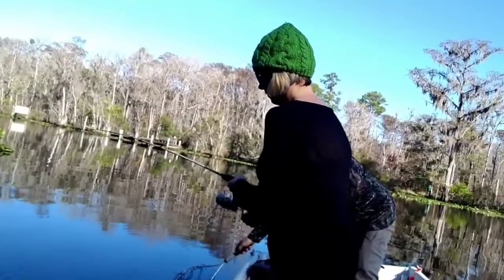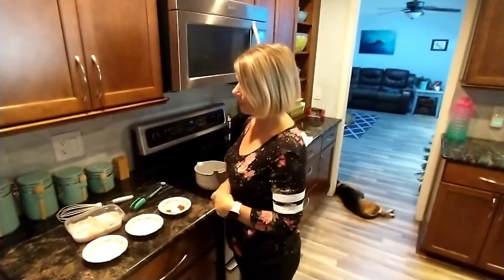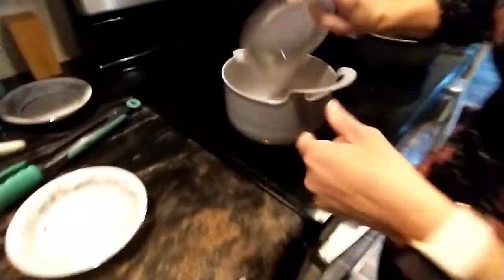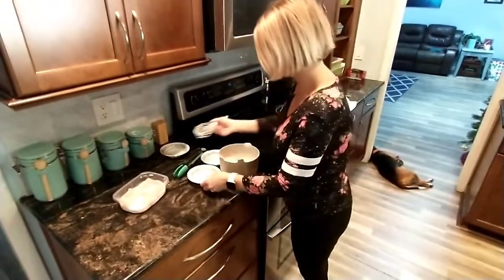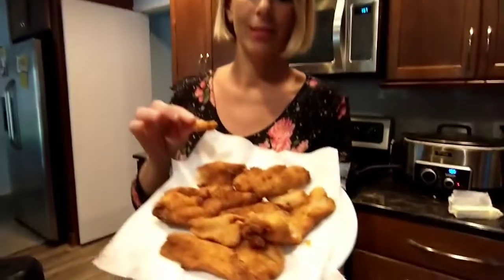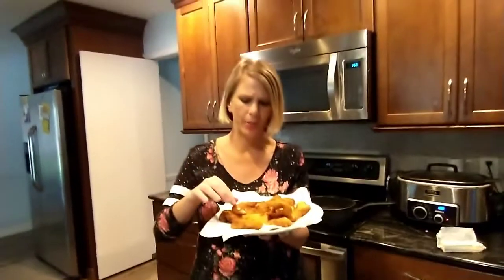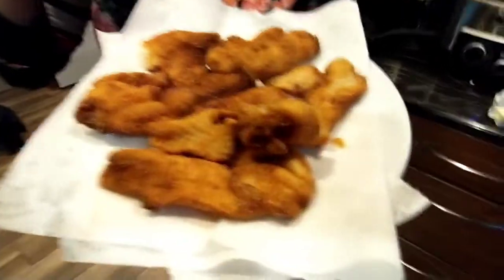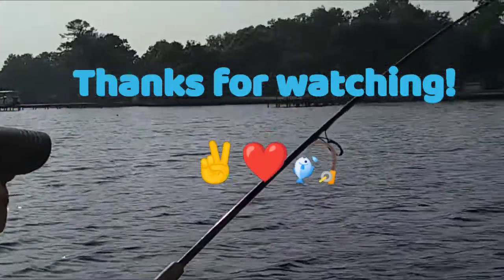St.Johns River Crappie~~ Corn meal Crappie Catch and Cook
Catch a couple of fatties: see video

fresh crappie filets
1/3 cu corn meal
1/3 cup of flour
1/4 tsp Cayenne pepper
1/2 tsp salt/pepper
1 tsp of garlic powder
1 tsp of Paprika

soak filets in half cup of milk and lemon juice ( 5-10 minutes)

dredge filets in batter and fry in oil about 60-90 seconds on each side.